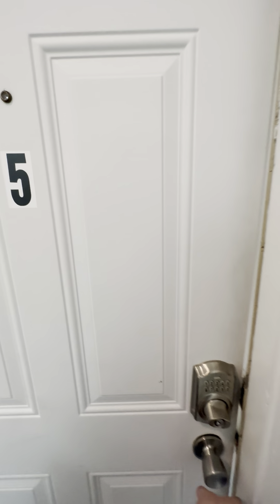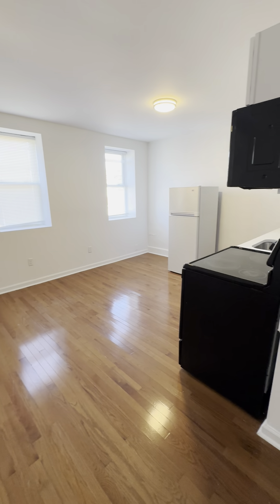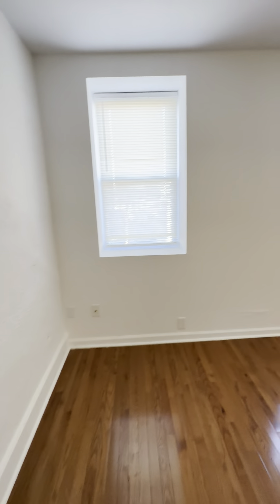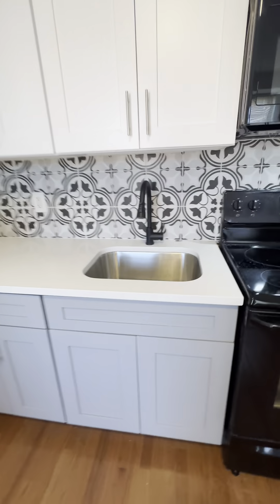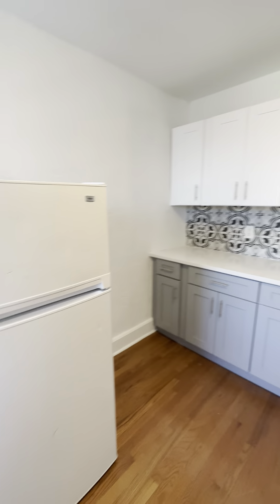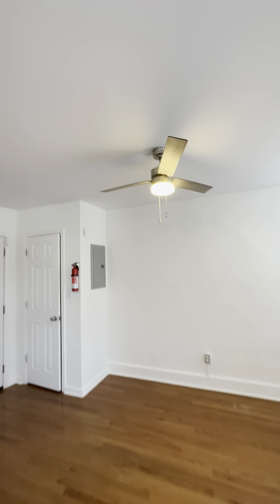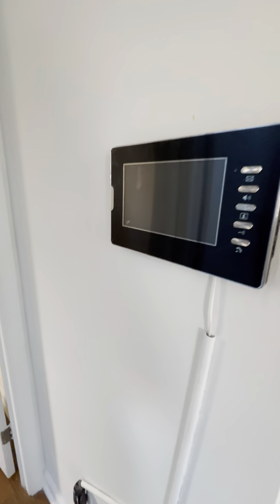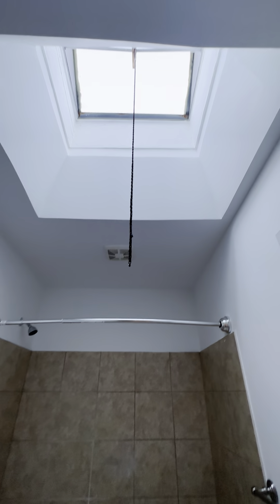RENTAL UNIT 3840 Haverford #5 | 1 Bed 1 Bath | Mantua Philadelphia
Haverford Square Portfolio combines livability, design, and quality. This residence is situated in the Mantua neighborhood of West Philadelphia, just one block from Lancaster Avenue, an active corridor of small businesses. Close to shopping, dining, Drexel & Penn Universities and many of Philly's main attractions including the Philadelphia Zoo, the Franklin Institute, Boathouse Row, and the renowned Art Museum. This residence has been recently renovated to fulfill all your residential needs. Newly finished kitchen cabinets and backsplashes. Centrally-located heating and cooling system. Hardwood floors throughout. Ceramic bathroom tiles, complete with skylight in this unit.

Mantua is a quaint neighborhood in West Philadelphia that offers quality living with easy access to University City, Center City, everyday essentials and public transportation. Travel across the Schuylkill River to visit the Art Museum and the Franklin Institute, or enjoy views of Boathouse Row's lighting and decorations during the holiday season. Join families in the neighborhood at the Philadelphia Zoo and the Please Touch Museum within a mile and a half. Head downtown to Center City in less than 15 minutes. Grab a hearty bite to eat at Bart’s Bagels, Stomping Grounds Social Justice Cafe, Quality Taste Jamaican Restaurant & Jerk Hut and Texas Wieners, or popular franchises like Chipotle and Chick-fil-A down the road. Walk to stock up on necessities at ACME, Aldi, Rite Aid, and Giant Heirloom, all within a mile. These attractions are also accessible via multiple bus stops, elevated trains, or the light rail station on Lancaster Avenue less than a quarter mile away.

This price reflects a 12 month lease. If you sign a 15-month lease, your 2nd month and your 14th month are free. Tenants are responsible for paying electric, gas and cable/internet. Proof of renter's insurance is required before move in. This building is NOT pet friendly. NO PETS. Security deposit, first and last month's rent are due in the form of certified funds or money order prior to move in and must be delivered by hand to the management office. Application fee is $50.00 and is non-refundable. *Photos are of a model unit. See virtual tour for a tour of this specific unit!